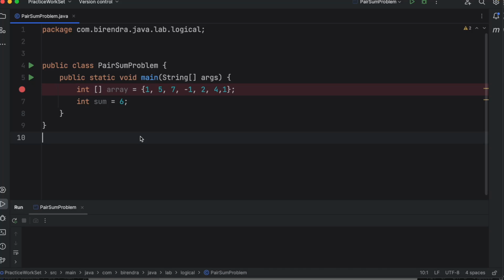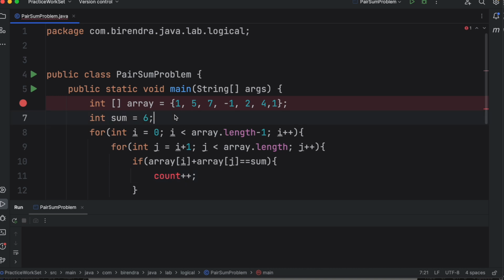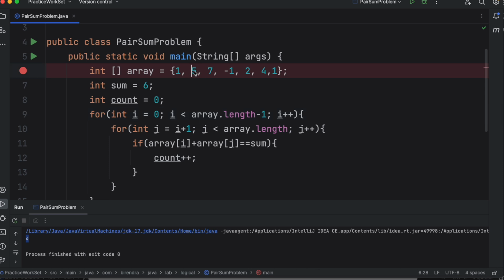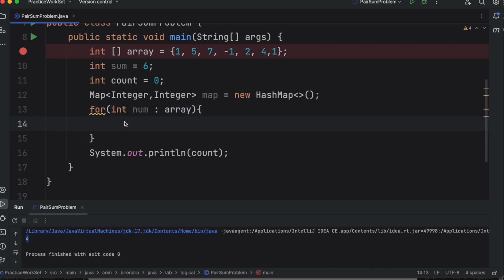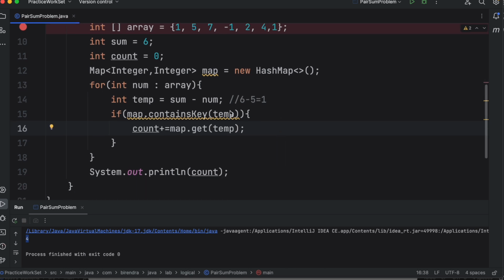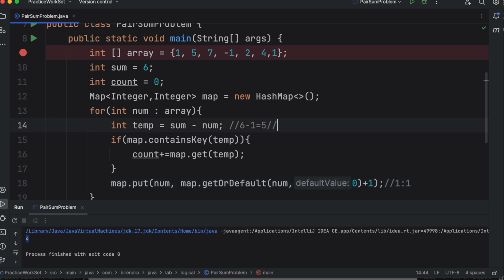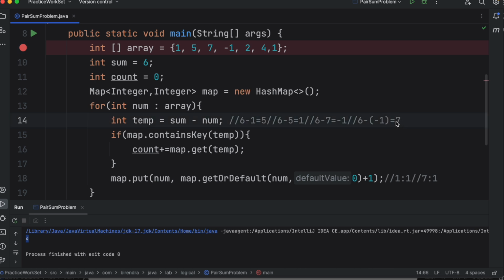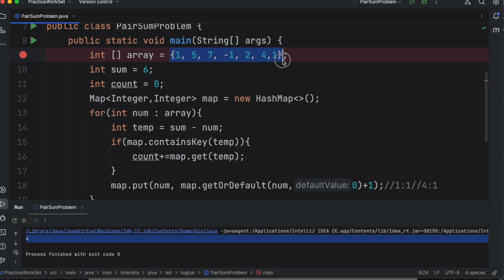Find Pair with Given Sum in Array | Java Coding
🧠 Problem:
Given an array of integers and a target sum, find all pairs whose sum equals the target.

🔍 In This Video:
You'll learn how to solve the "Pair With Given Sum" problem in Java using:

✅ HashMap Approach (O(n))

📘 Concepts Covered:

Array traversal

Nested loops

HashMap for lookup

📌 Problem Example:
Input: arr = {1, 5, 7, -1, 2, 4, 1}, target = 6
Output: Total Pairs = 4
🧪 Tested on:

Edge cases

Duplicates

Negative numbers

👨‍💻 Channel: Birendra’s Java Lab
🔔 Turn on notifications for regular Java content.